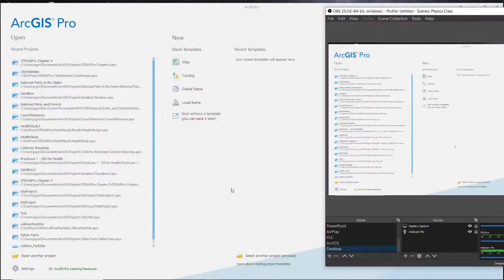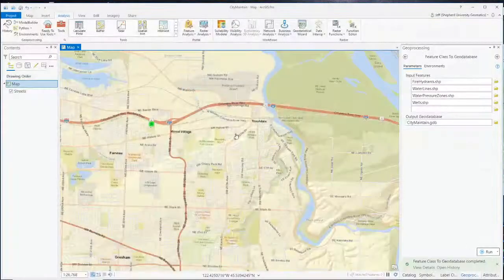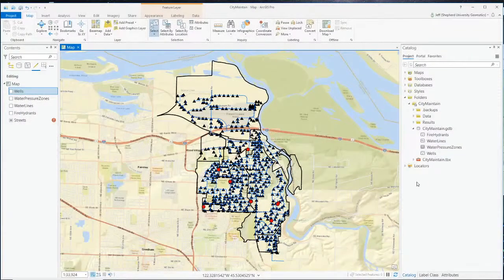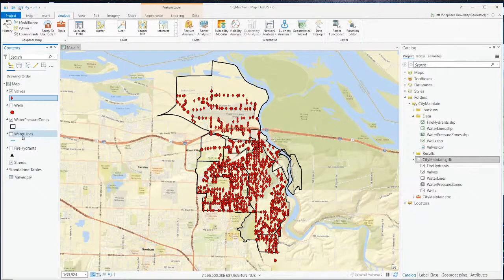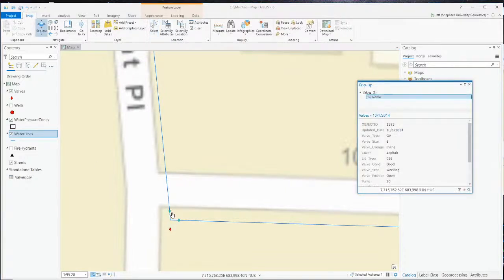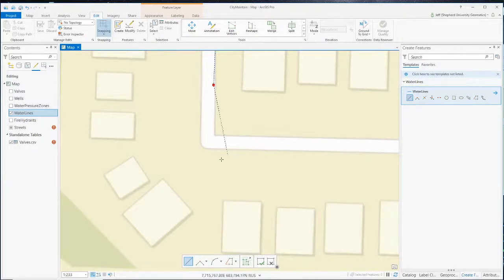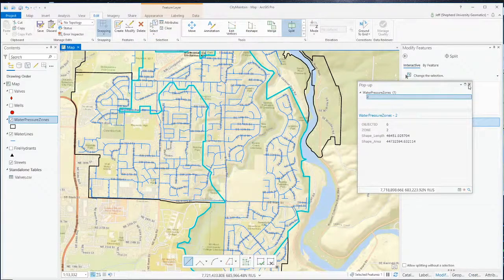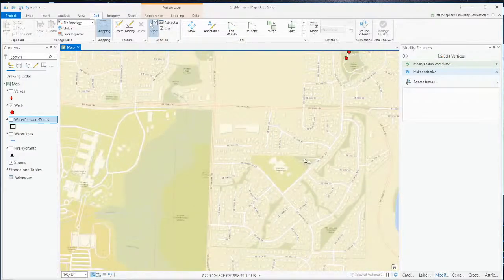ENVS 390 - Feature Creation and Editing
geodatabase creation, feature editing, feature creation